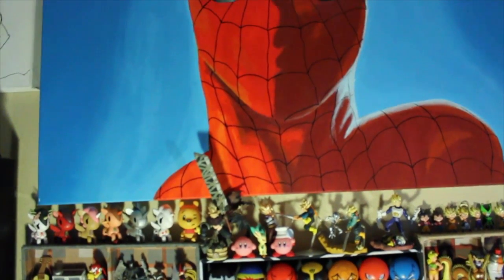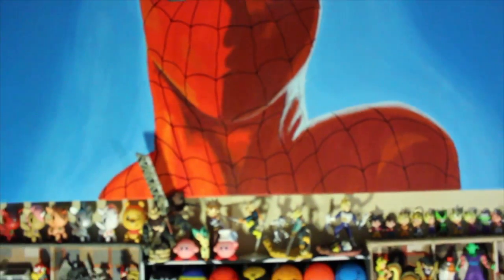My Artwork! Spider-Man & Venom - Acrylic on Canvas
A few people have requested to see some artwork that I've done myself, so here it is!
The speed setting on the time lapse is about 2,000 times normal speed. So yes, it took a LONG time to paint. Especially considering it was all done in one weekend!
The painting is 4x3 feet.